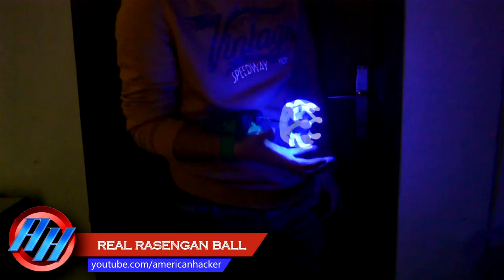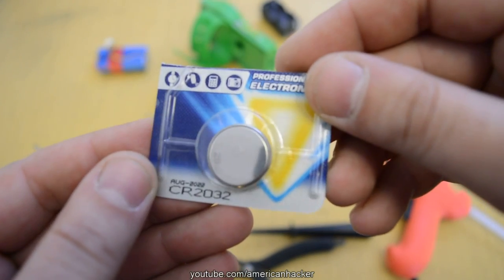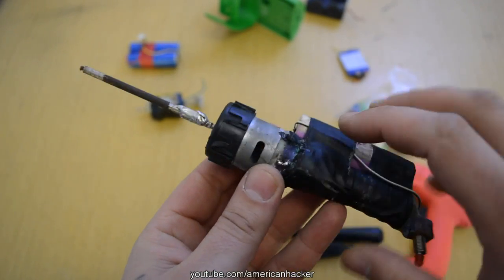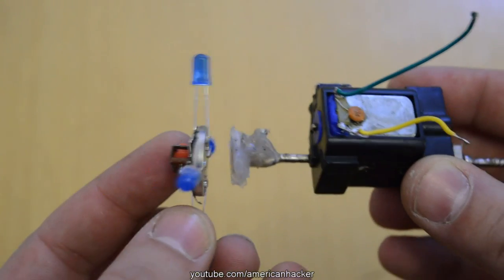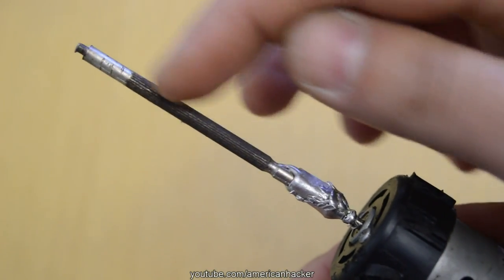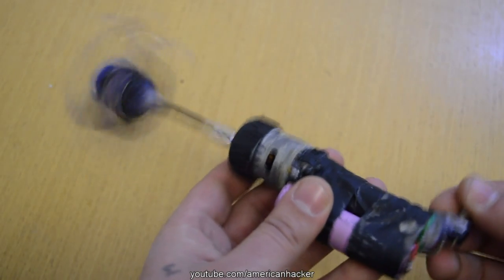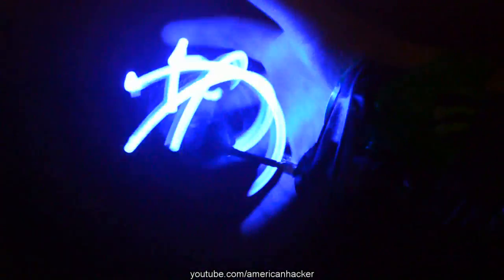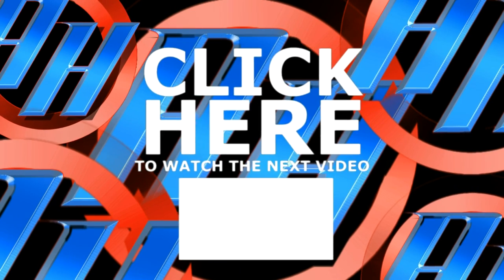How To Make Real Rasengan!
What is rasengan,Rasengan is blue spinning energy ball that you can see at cartoons Naruto.
Its realy cool to build one yourself but its little bit tricky,you will need
2 dc motor pull out from rc cars,one of them must be with gears,
4 leds,coin battery CR2032,batteries and etc.

'HOLOGRAM PROJECTS'